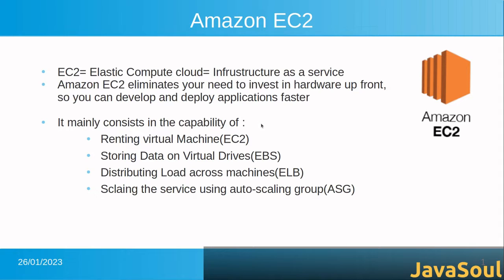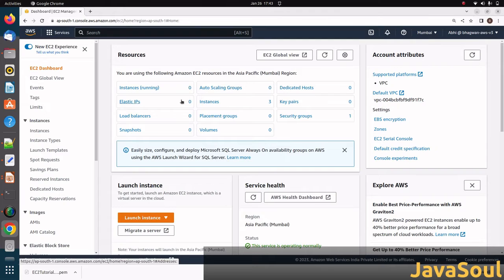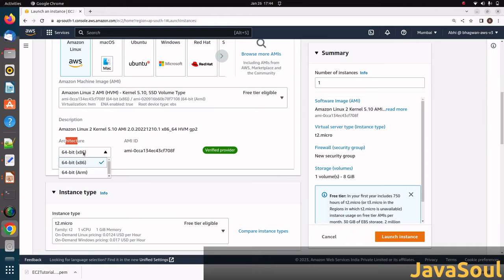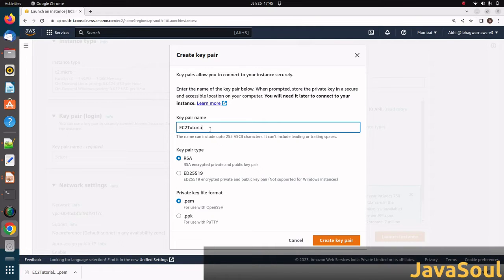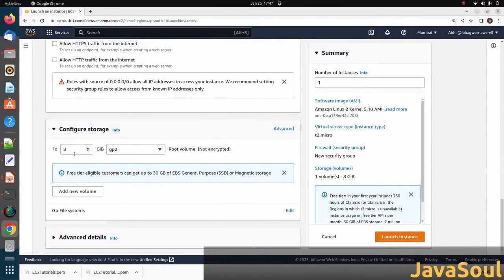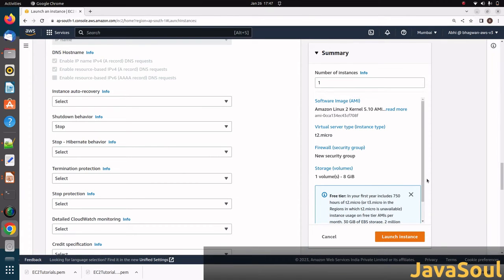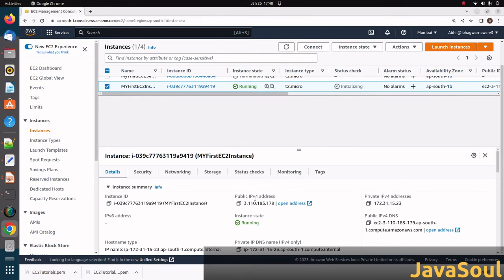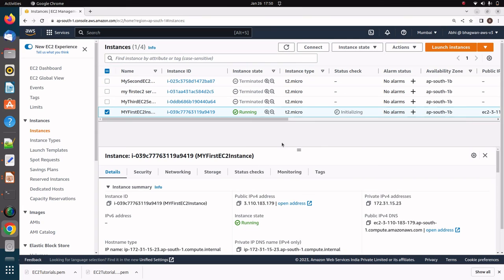AWS EC2 Instance creation tutorial | AWS EC2 Basic tutorial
Learn about EC2 instance and capability and create live server.